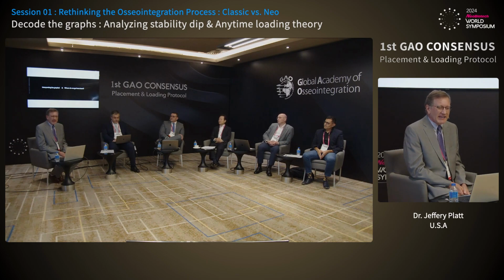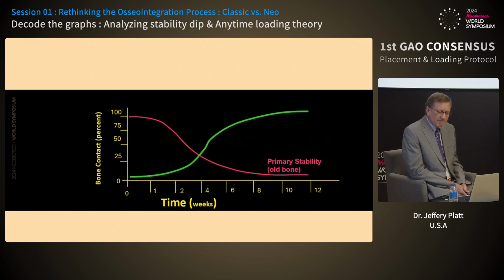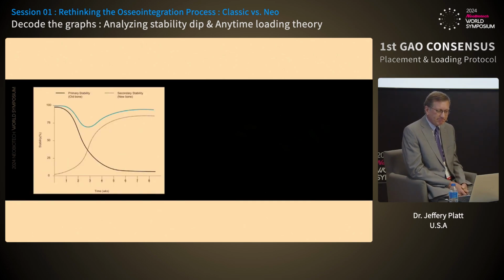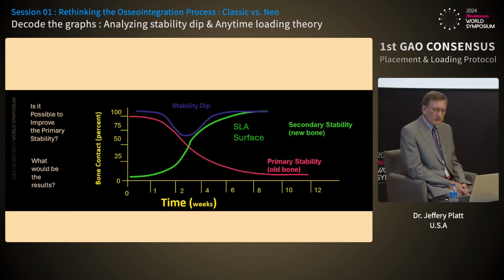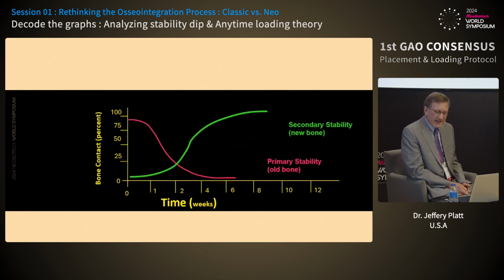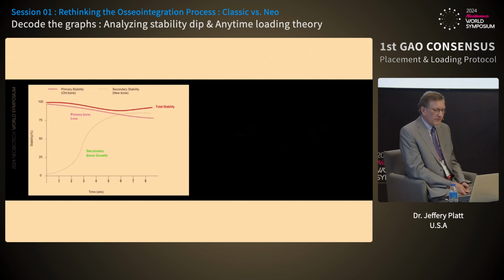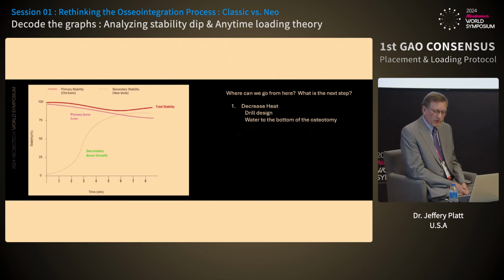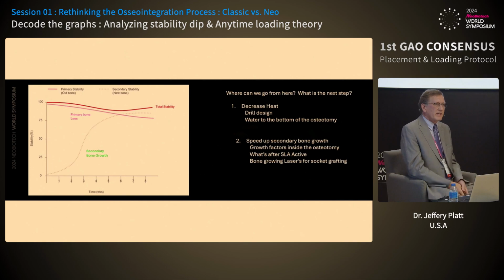Session 01 01 Decode the graphs : Analyzing stability dip & Anytime loading theory-Dr Jeffery platt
Sesson 01 : Rethinking the Osseointegration Process : Classic vs Neo
Decode the graphs : Analyzing stability dip & Anytime loading theory
Dr Jeffery platt